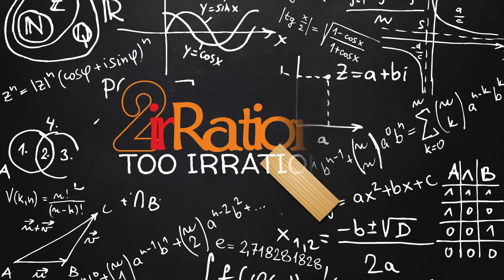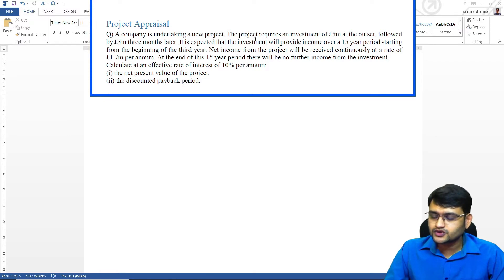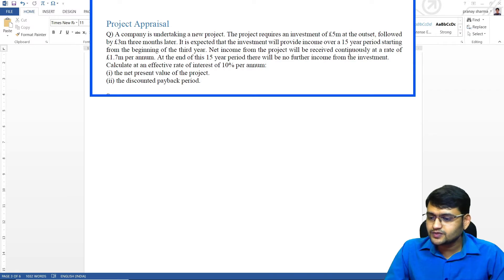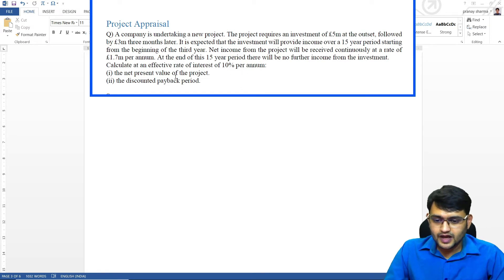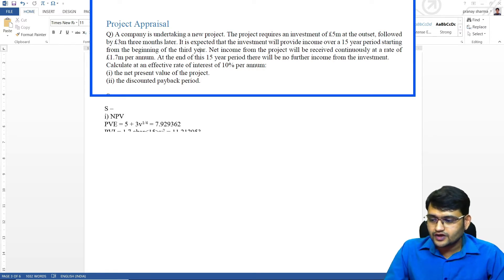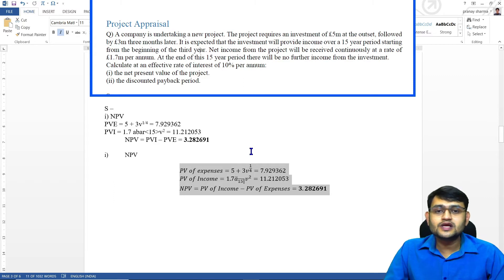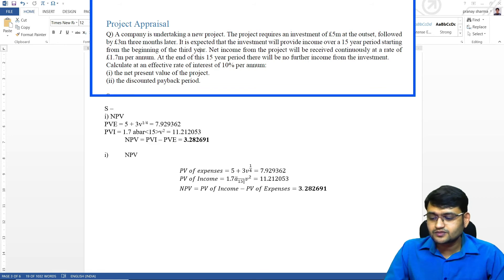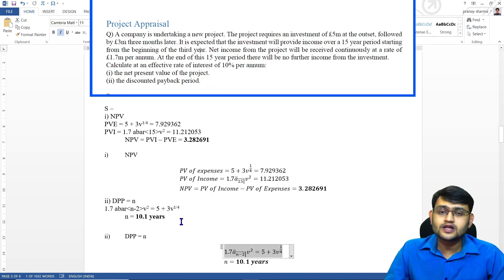CM1 | Project Appraisal | Example Solved in MS Word